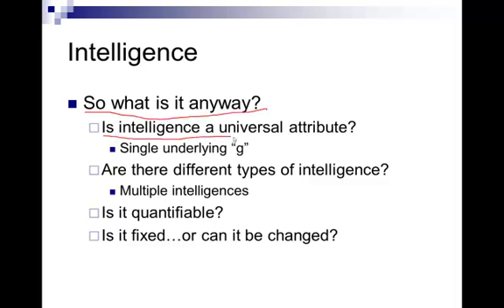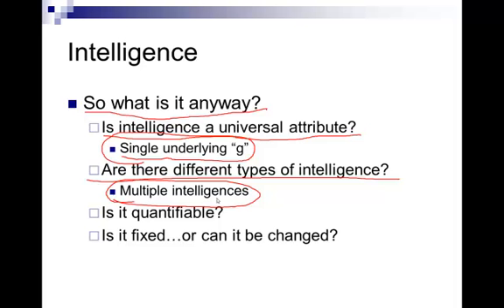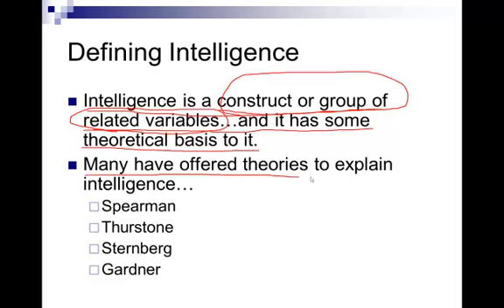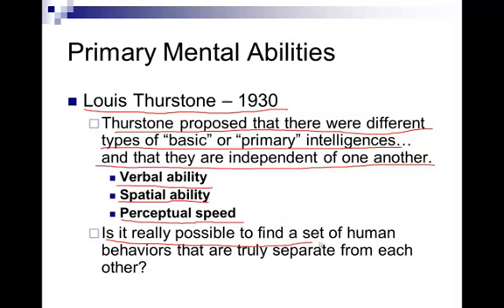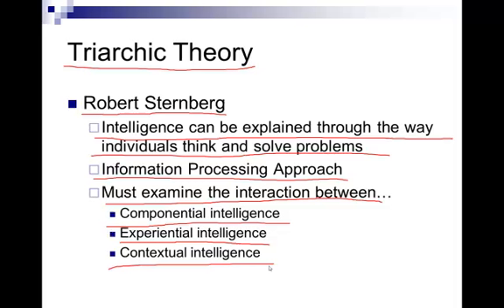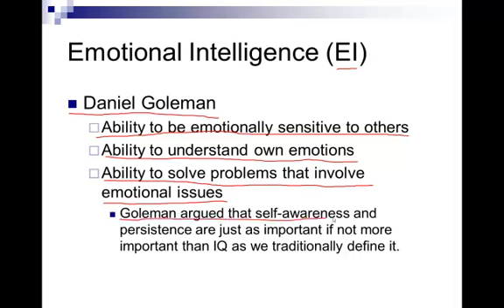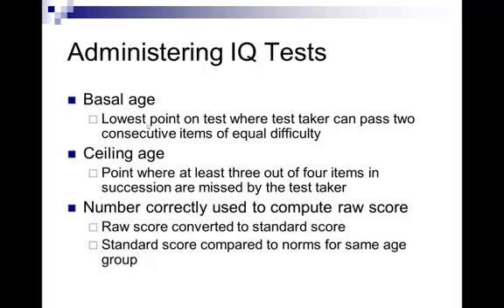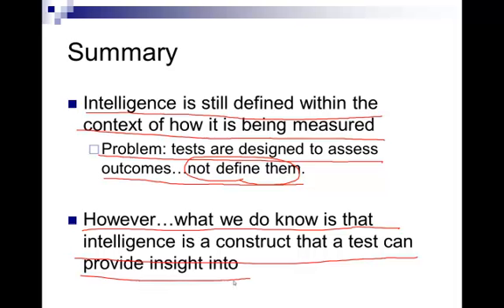OCED 1050 Chapter 16 Lecture